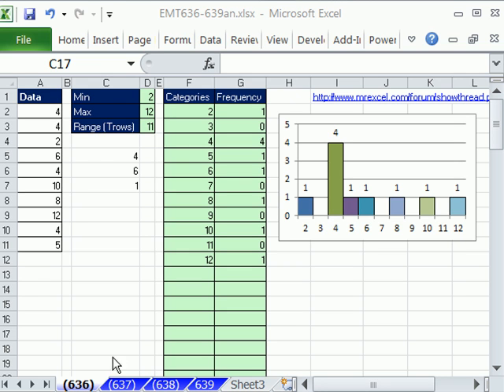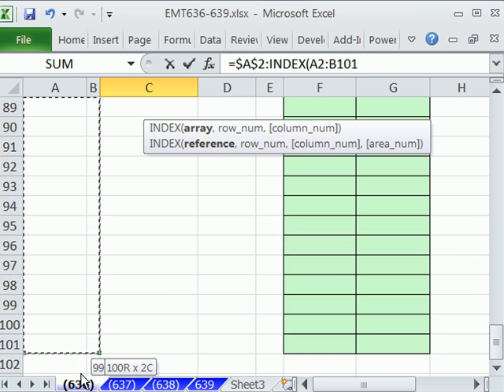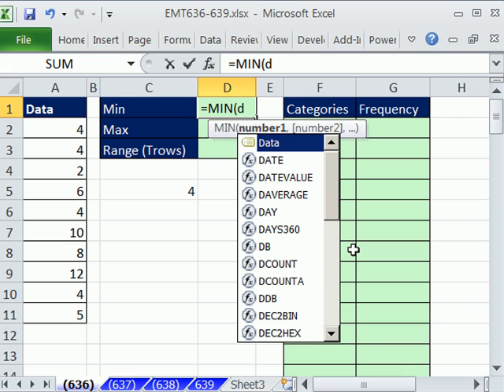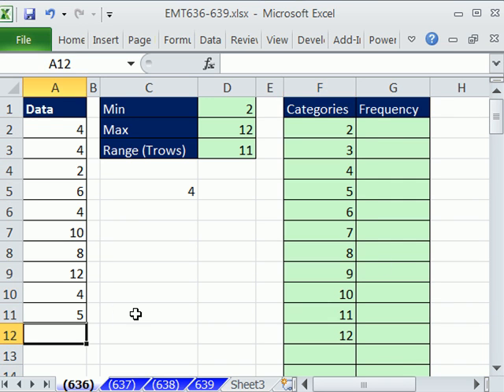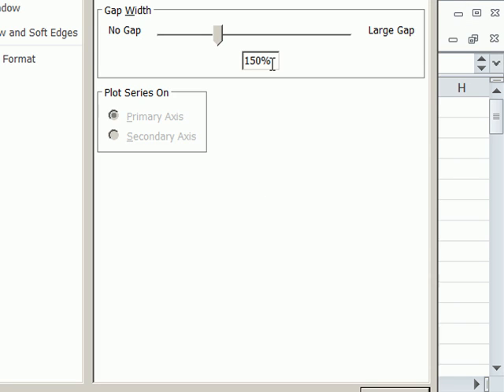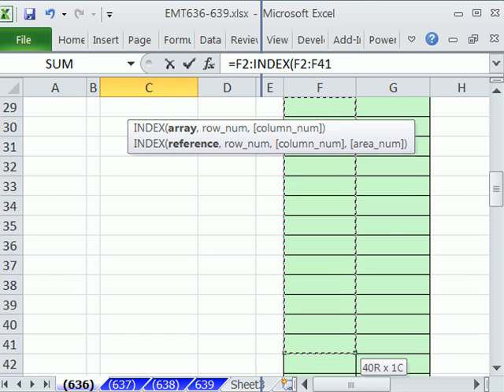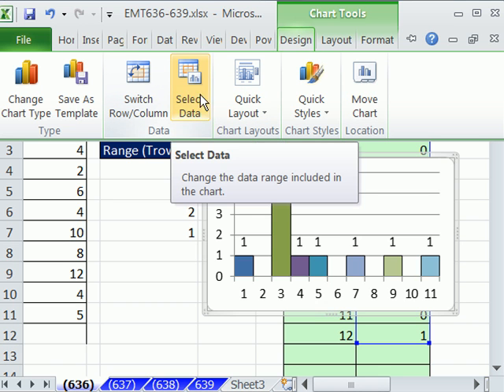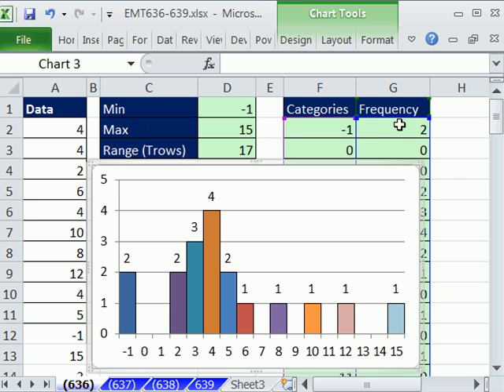Excel Magic Trick 636: Dynamic Frequency Table & Histogram Chart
See how to create a dynamic frequency table and histogram chart using Defined Name formulas for dynamic ranges that use the INDEX function. See other formulas that use the COUNTIF, IF and ROWS functions that help to make it fully dynamic. This dynamic chart and table will update anytime that new data is added to column A.